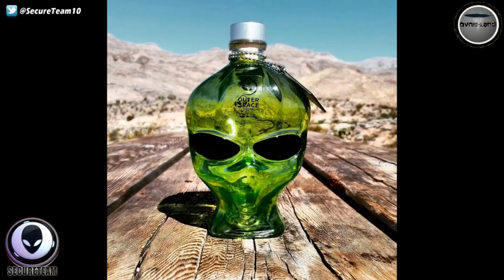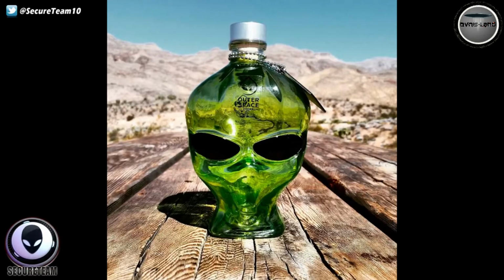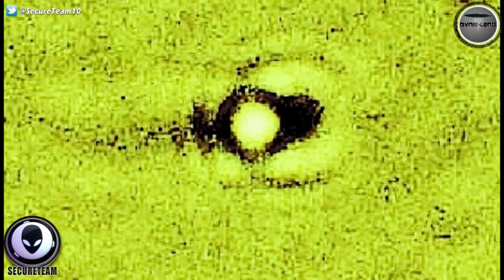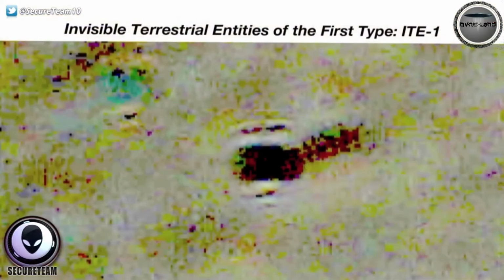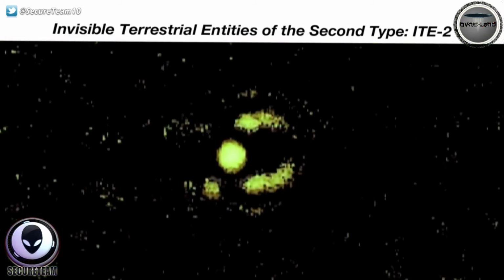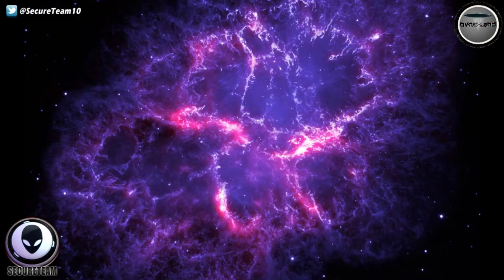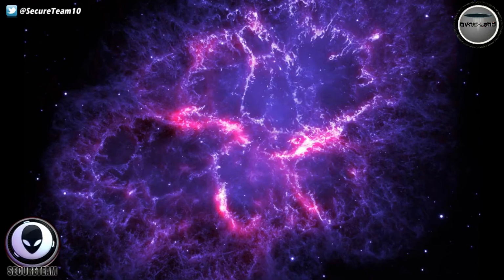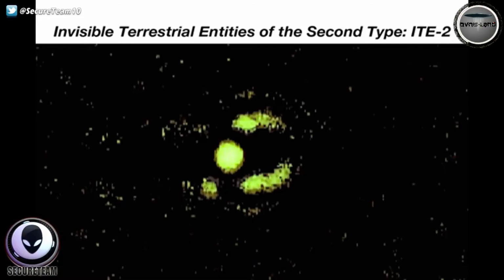Preuve d'invisibles entités alien sur terre.VO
Lien vers la chaîne SecureTeam.FR chaines sur les ovnis et la high-tech

MERCI D'ALLER SUR MA PAGE FACEBOOK ET DE